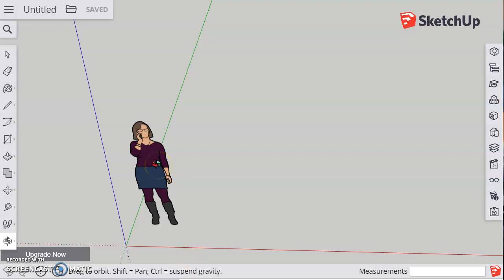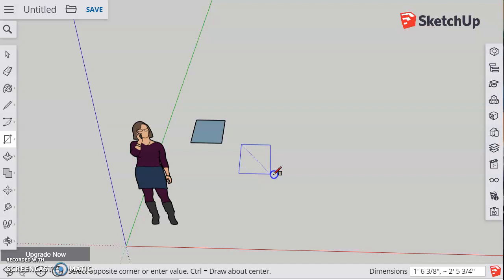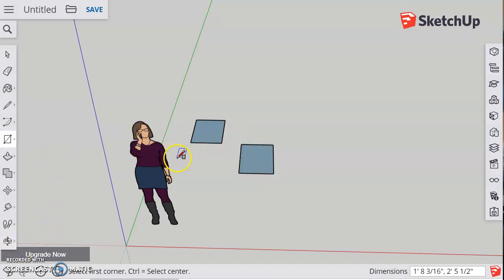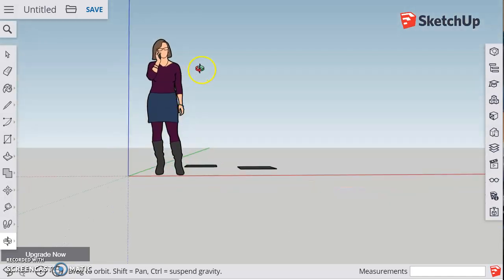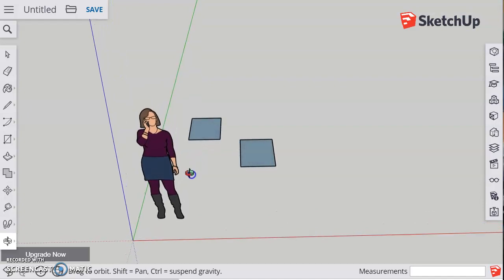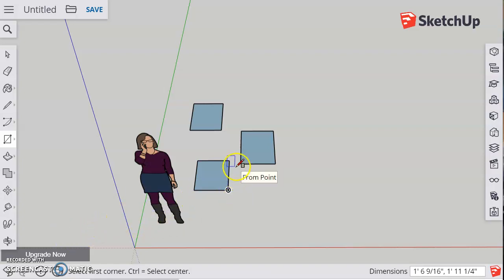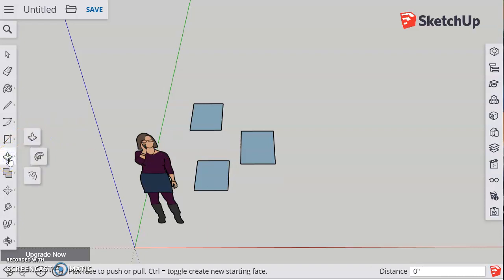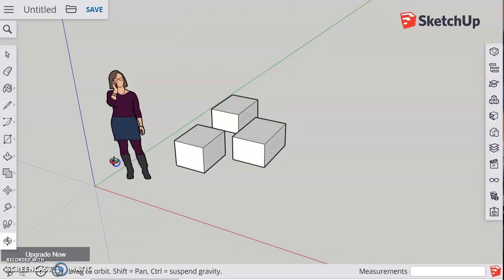Create a Box in Sketchup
Tutorial Creating a box in Sketchup